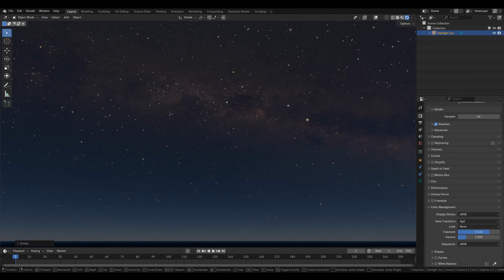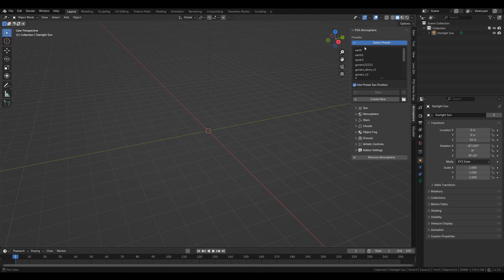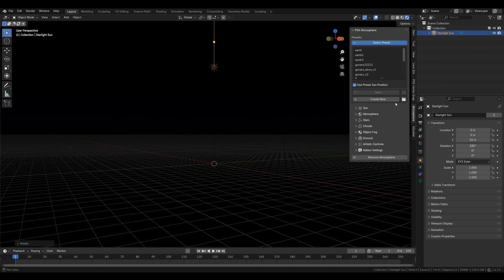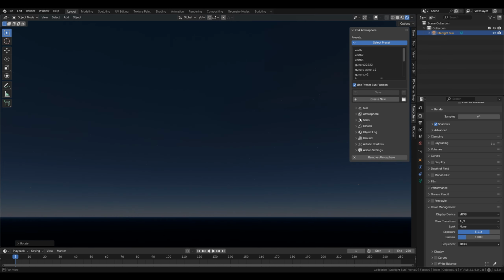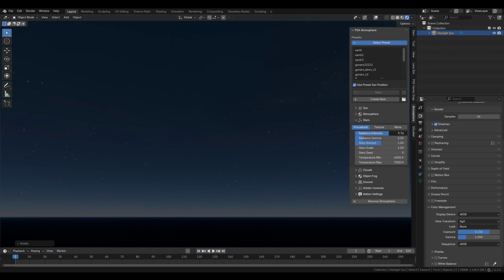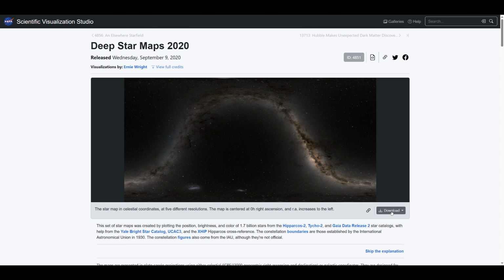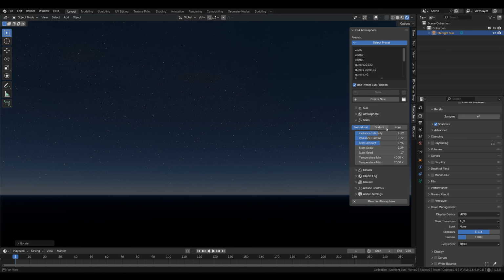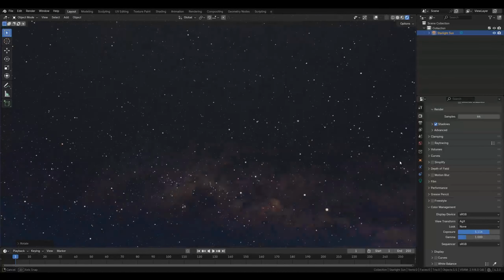HOW TO CREATE A REALISTIC NIGHT SKY IN MINUTES (BLENDER)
Addons used:
   Physical Starlight and Atmosphere (PSA)